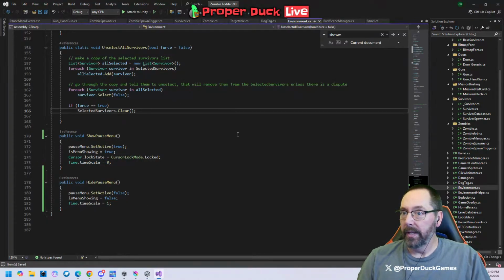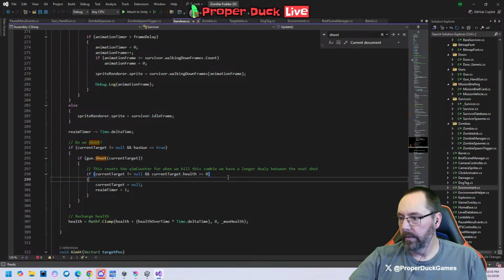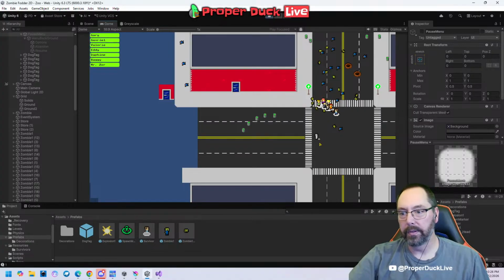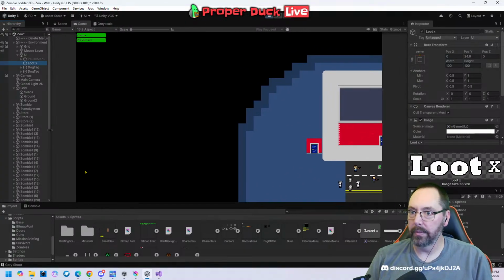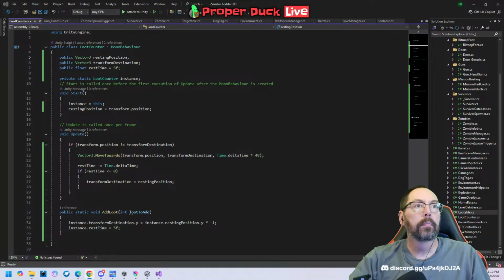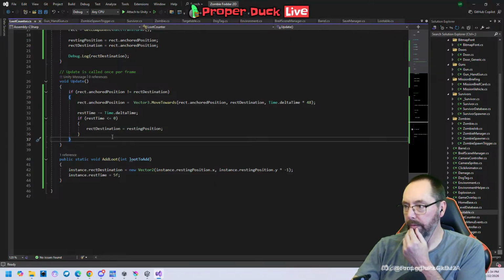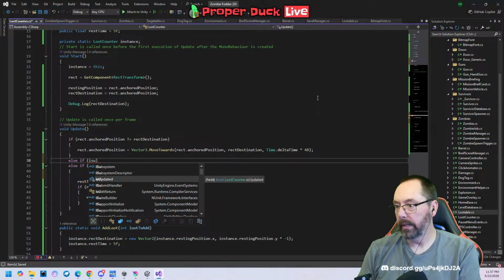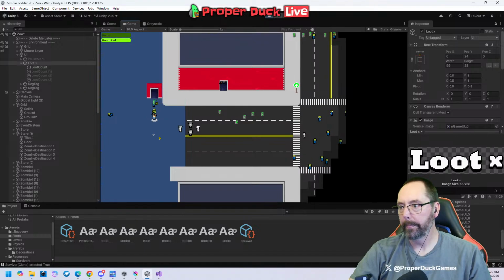Proper Duck Live Live Stream